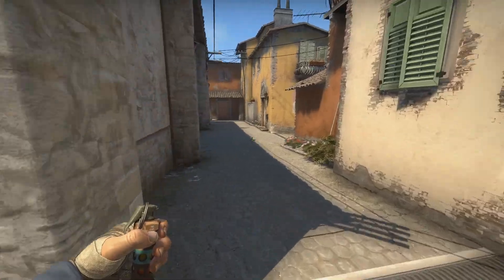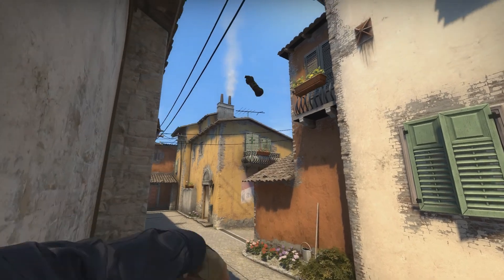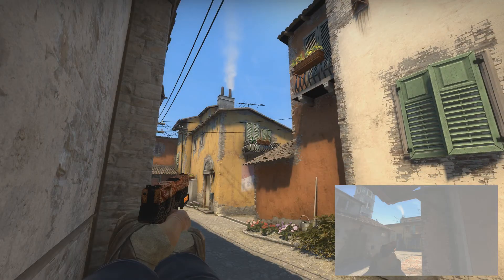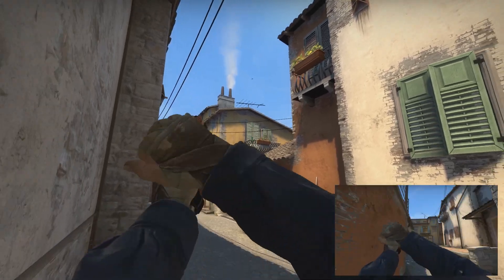Inferno CT Second Mid Eco Push (Intermediate) - PUG Strats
The team pushes down mid with the help of a smoke and an incendiary, and then pincer second mid from apartments, balcony and mid, peeking with two flashes that pop over the roof to avoid flashing any CTs.

The mid player that doesn't throw any nades could push apartments instead; however, with this being a small choke point, pushing mid to second mid seems like the most effective use of this player.

If the players pushing mid stray too far to the right, they may get flashed from their teammates flashes, so it's advised they stick close to the left wall or turn their backs to the flashes (they would need to turn to the right, avoiding the flashes, when they peek down second mid anyway).

End Screen Music:
Oasis by LOCH